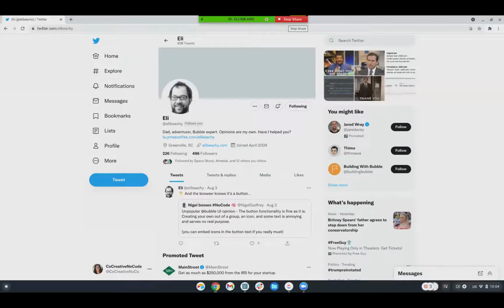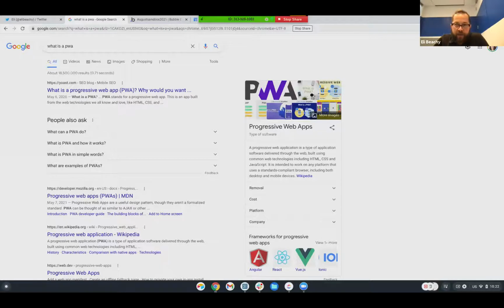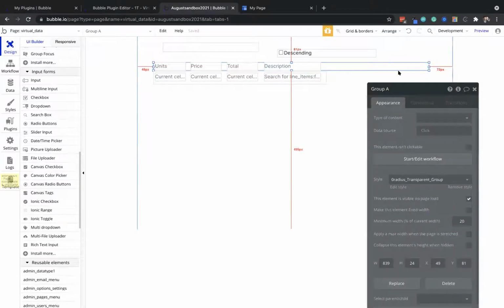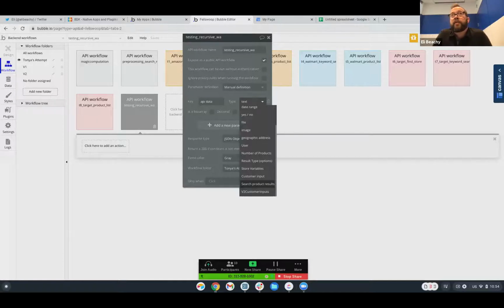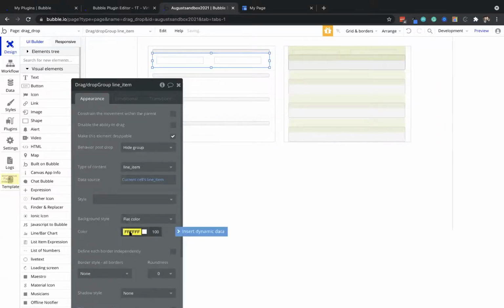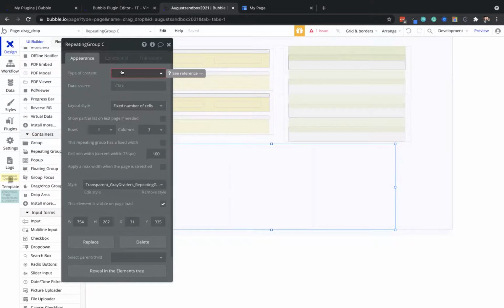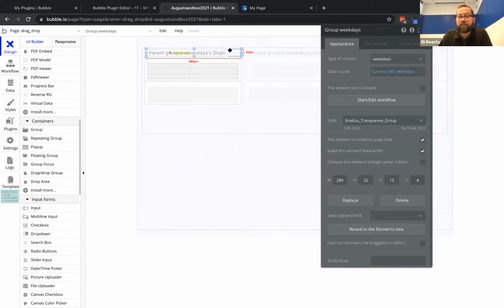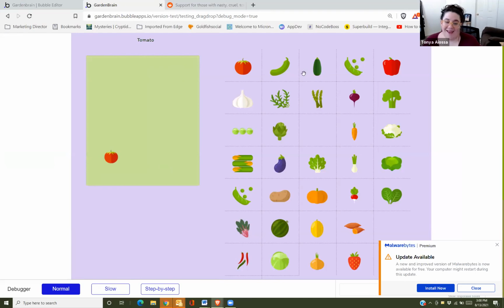CoCreative NoCode(Bubble.io) Office Hours - Ep. 85 ft. Special Guest ELI BEACHY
Episode 85 of Bubble.io coaching Office Hours featuring our very special guest ELI BEACHY (author of 6 soon to be 7 Bubble.io plugins!)

Timestamps:

· 2:16 - Q from Olivier: Is it a bad thing to have multiple groups to have on top of each other?
· 8:11 - Q From Thomas: Asks about the amount of users that can use a "twitter" type on bubble / bubble limitations on users
· 8:42 - Follow up Q from Calum: Does it apply to normal data types?
· 11:31 - Related Q from Juan: what method will you use to upload data, Parabola?
· 14:41 - Calum asks: Do you have experience in PWAs?
· 15:37 - Jay asks a follow up: In what way?
· 16:22 - Talking about PWAs (Progressive Web Apps)
· 24:49 - Eli working on virtual data types for sorting by calculations
· 32:16 - Please check your message requests
· 32:42 - New Bubble Plugin from Eli - coming soon!
· 36:18 - Q from Juan: Can you have 10k rows descending will bubble sort them if you have a pagination system?
· 43:04 - Q from Thomas: How to speed up repeating groups by the use of API connectors?
· 47:41 - Q from Tonya: Asks about using recursive workflow on a list and the way it shows/displays/schedules and if she can do it recursively instead of doing it on a list
· 54:50 - Q from Sander: How to drag and drop from repeating groups
· 1:10:53 - Q from Jay: Do you have anything to say about Elastic search?
· 1:16:36 - Part Two of today's Office Hours: Build along!
· 1:17:40 - Thomas asks Eli when he started Bubble
· 1:23:00 - Eli and Thomas build along!
· 1:50:30 - Jay shares her screen shows Eli and Tonya her progress and testing her drag and drop

Thank you to our attendees:
Eli Beachy, Jay, Olivier, Calum, Jordan, Juan, Nathan, Sander, and Thomas.